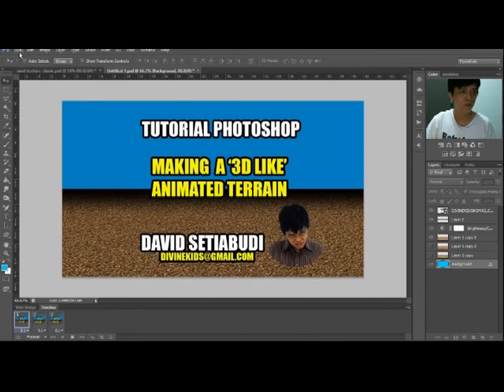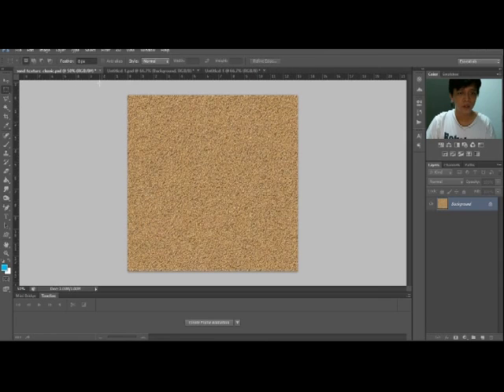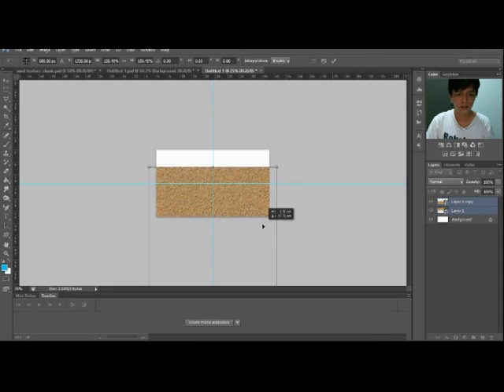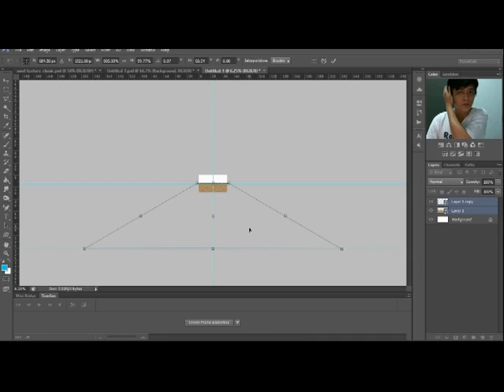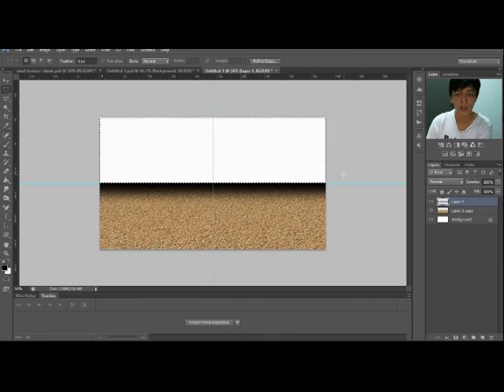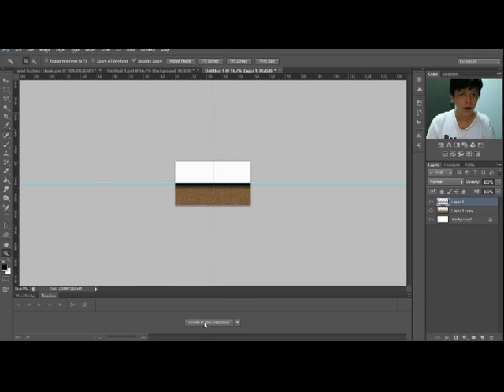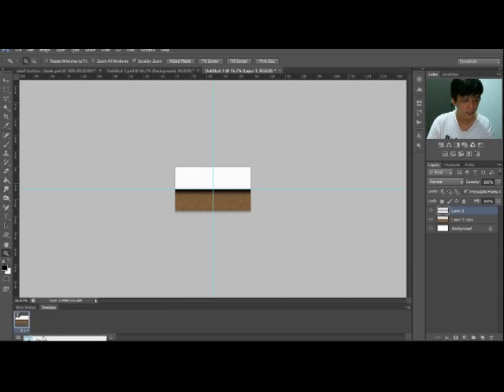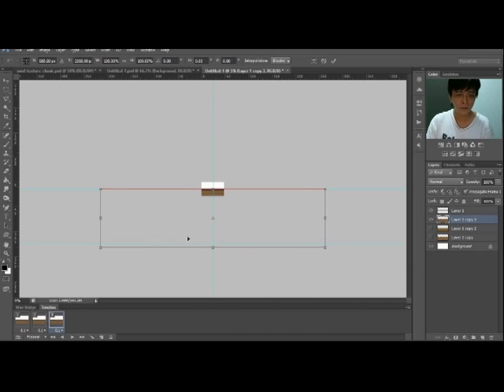Tutorial Photoshop - 3d like animation terrain - David Setiabudi Divinekids.com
This 3d-like terrain (loop) can be used in the First Person Shooter 2D which creator wanted it to be look alike 3D. Software using Photoshop, export each frame later into JPG images.
David Setiabudi - Multimedia University Malaysia.